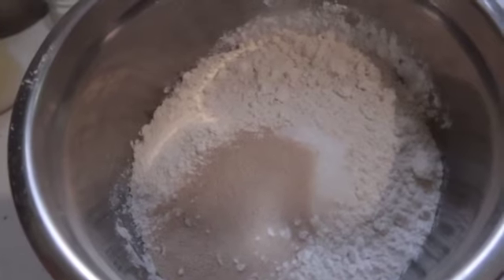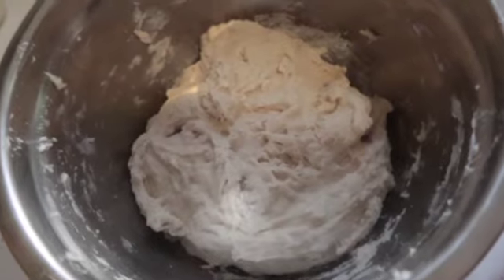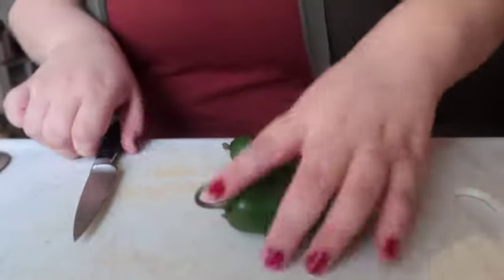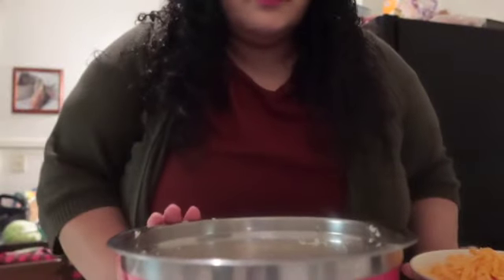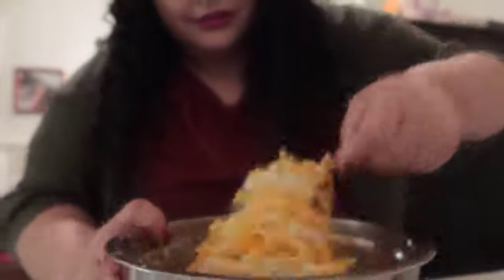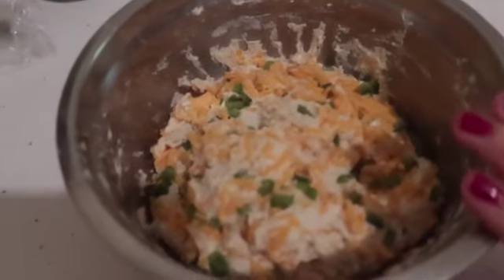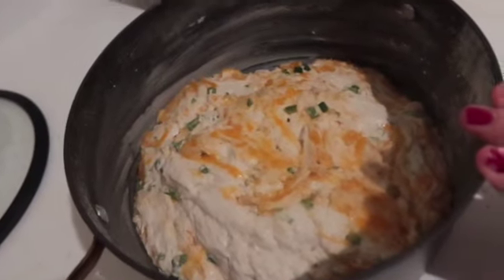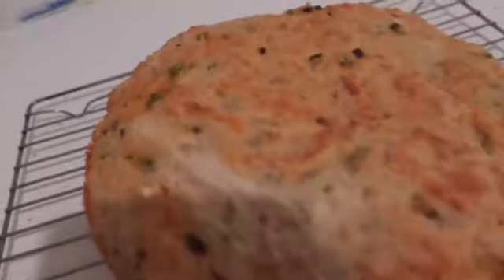Jalapeño Cheddar Bread Recipe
Hey yall, Happy Holidays! Enjoy this super quick and simple Cheddar Jalapeño bread recipe. Seriously, it could not get easier if I tried! I love making homemade tomato soup and grilled cheese with this bread, and I promise if you make it for your friends and family, they will too! Buen Provecho!